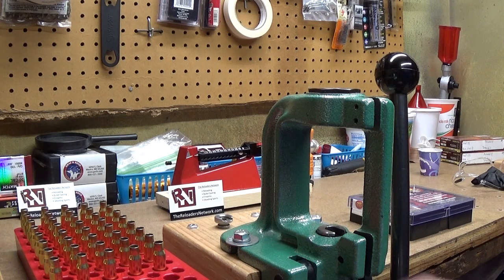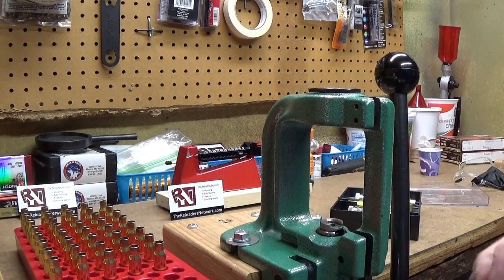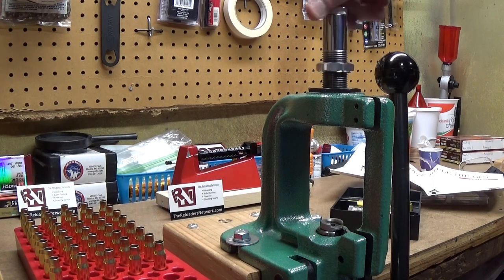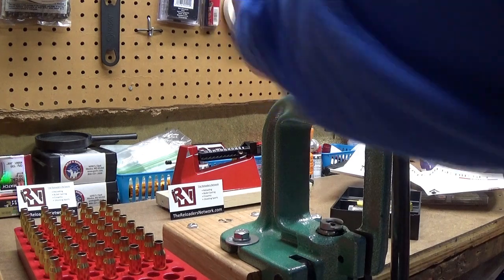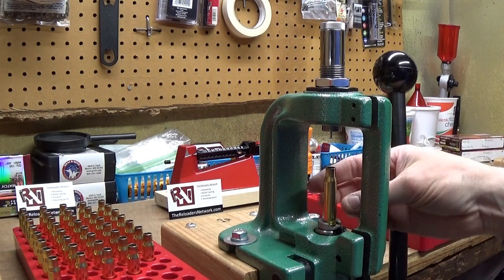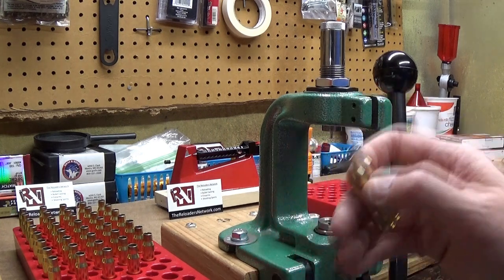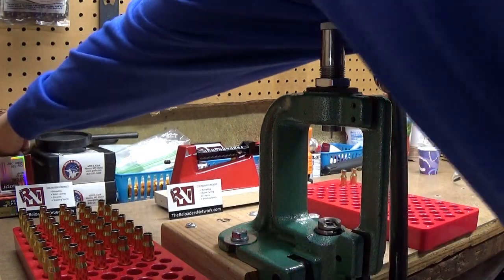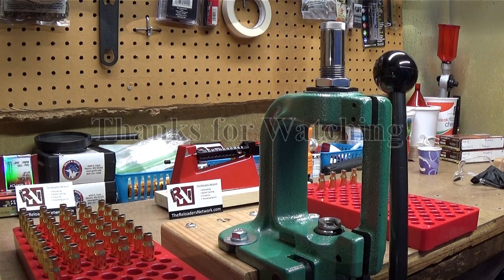Using the Lee Collet Neck Sizing Die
Using the Lee Collet Neck Sizing Die to size 308 Winchester brass. I show how to set up and use this die. This is the next step in reloading 308 Winchester rifle cartridges.